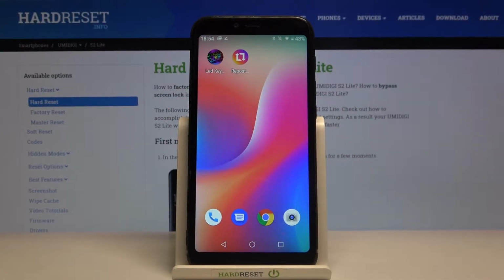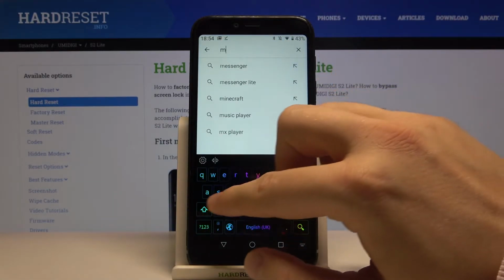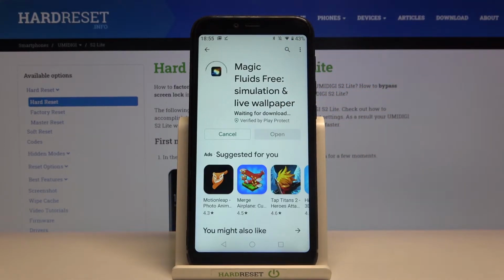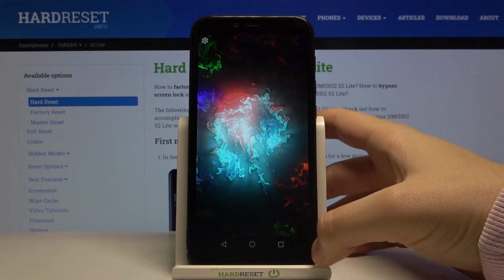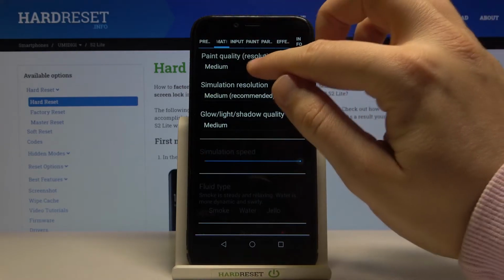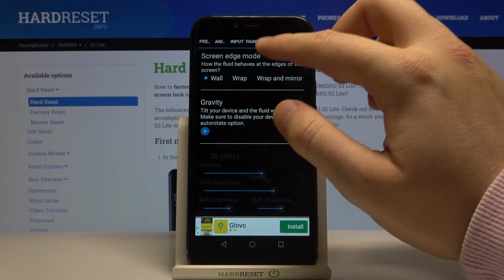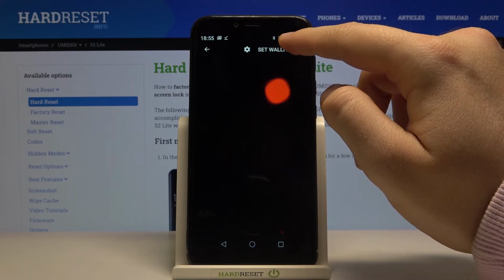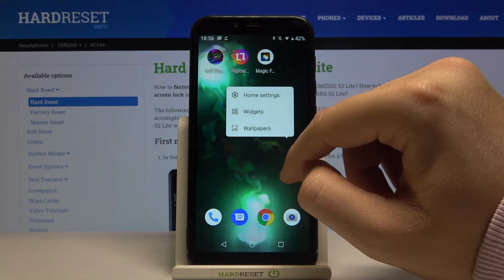How to Apply Live Wallpaper in Umidigi S2 Lite – Magic Fluids Free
Hi there! Have you ever been wondering how you can set yourself live wallpaper on your Umidigi S2 Lite? In today's video we're going to show you how you can easily download and install magic fluid live wallpapers on your Umidigi S2 Lite just in a couple of simple steps. You can easily apply magic live wallpapers on your Umidigi S2 Lite just by installing certain app. So if you wish to learn how you can get yourself live magic fluid wallpapers, all you need to do is just watch this short video to the end, follow the instructions described by our specialist and try to perform this operation yourself on your Umidigi S2 Lite.